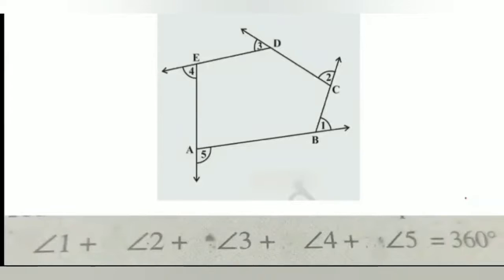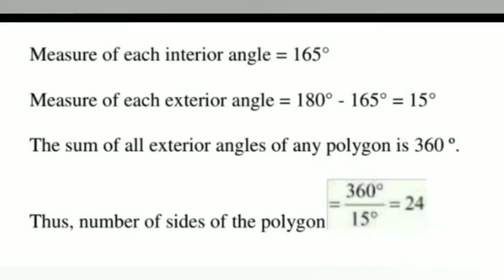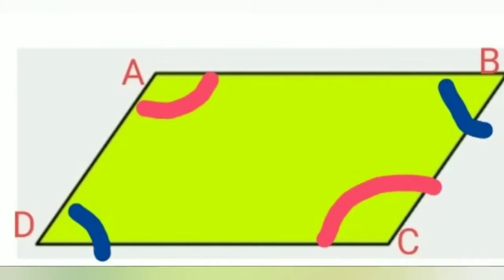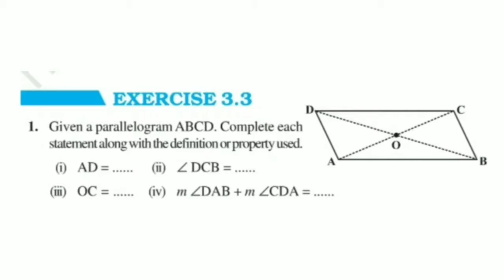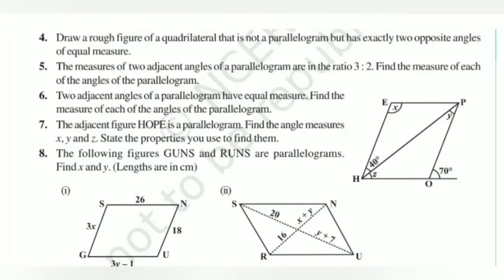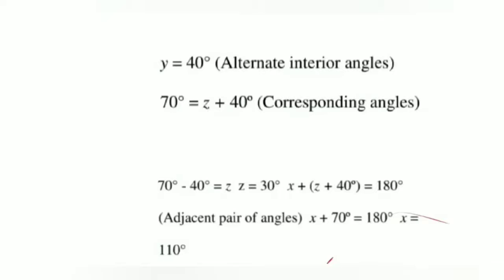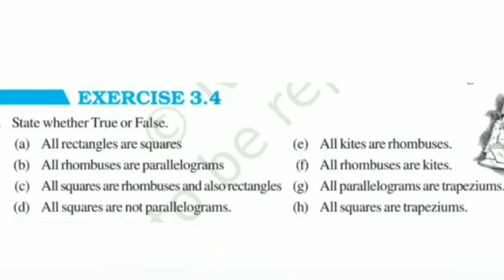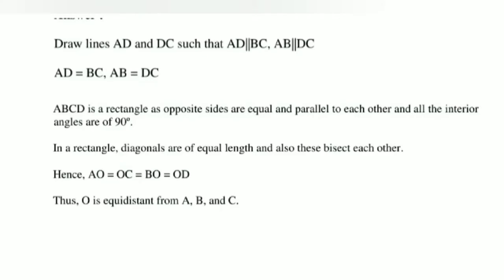Greatmen Online Learning Class 8 Maths 0302